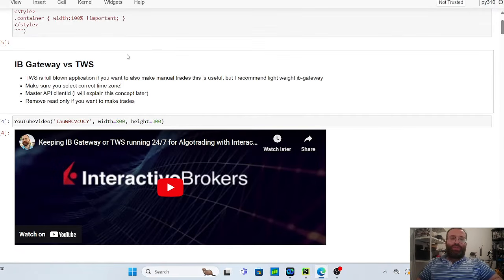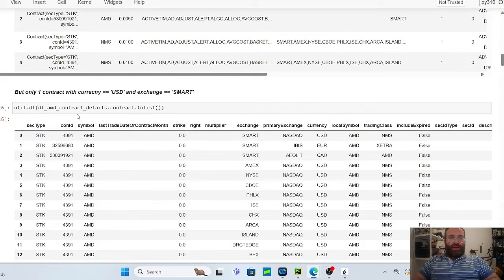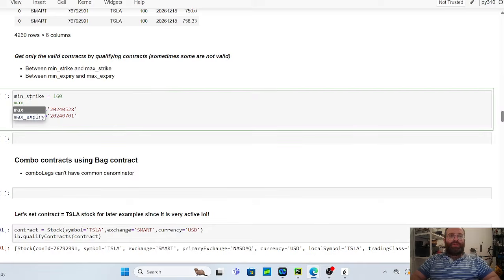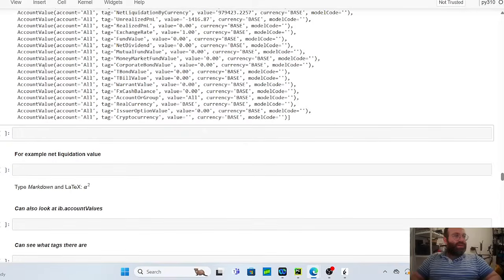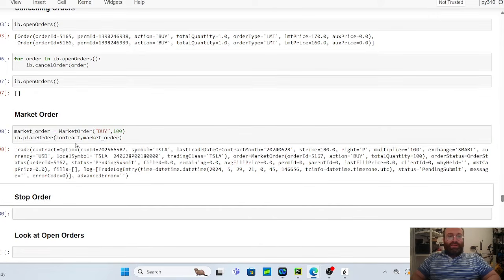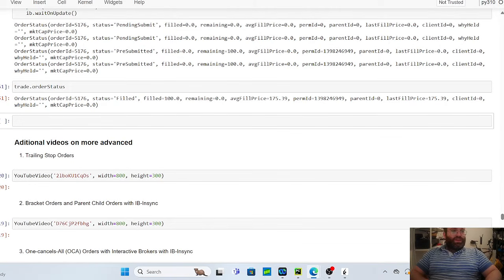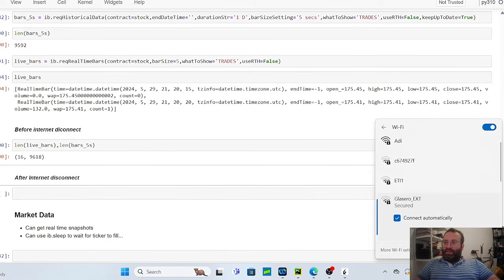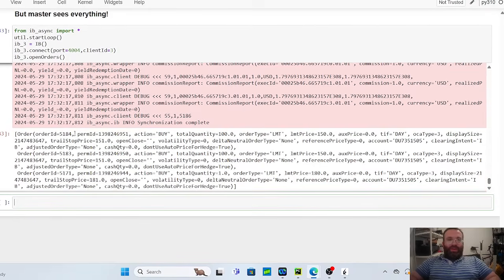The ultimate Interactive Brokers API Tutorial Part 1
The ultimate Interactive Brokers API Tutorial Part 1 using ib-async formerly known as ib_insync